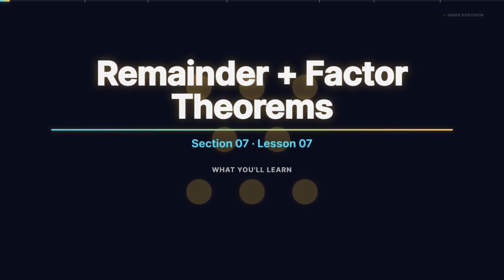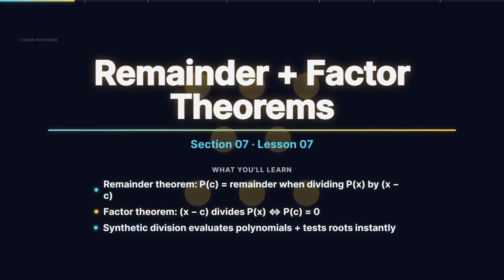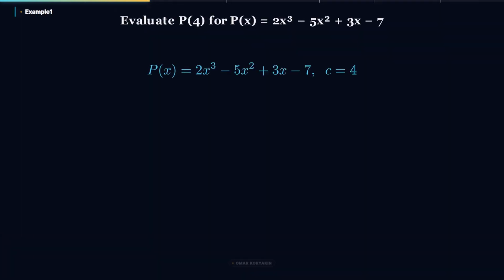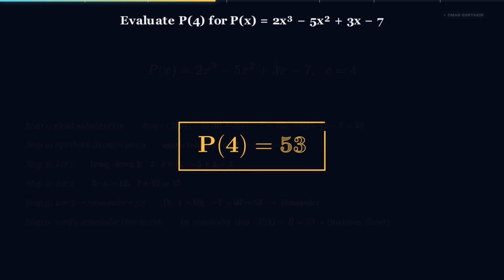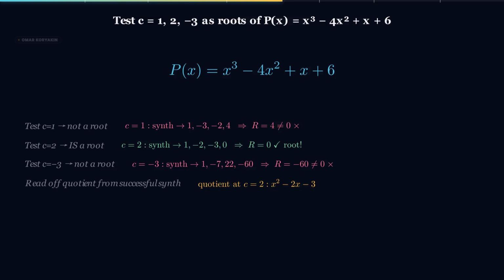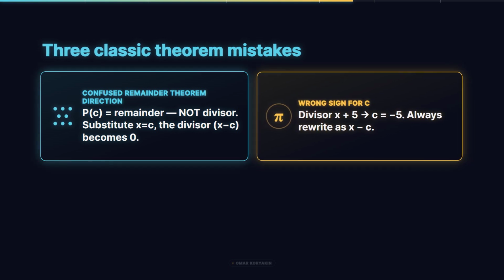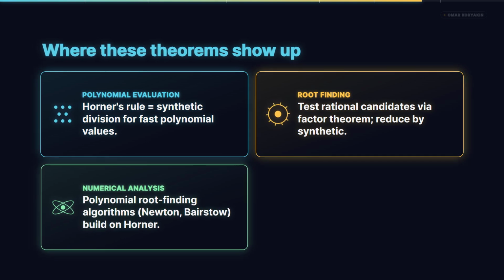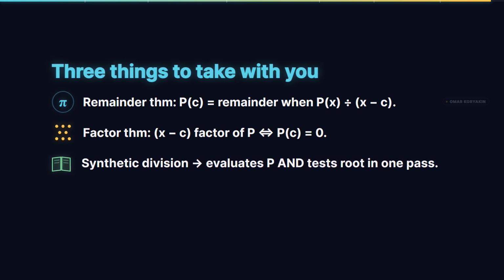Algebra Masterclass | S07E07: Remainder And Factor Theorems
If Remainder And Factor Theorems still confuses you, this lesson will fix that in the next 15 minutes. Here is the system that handles EVERY problem you will ever see.

CHAPTERS
0:00 Introduction
1:01 Rule 1: The Basics
1:45 Rule 2: Product of Powers
5:48 Worked Example